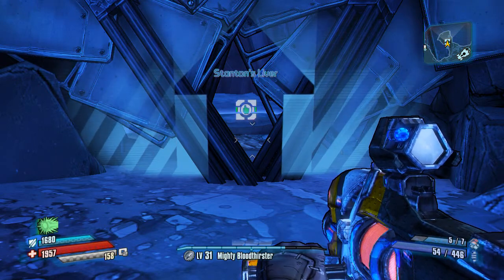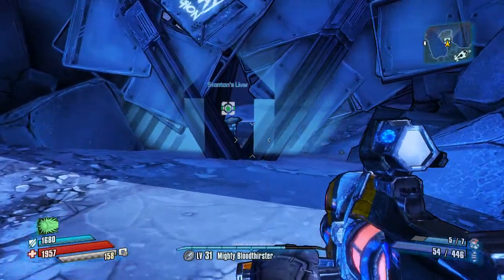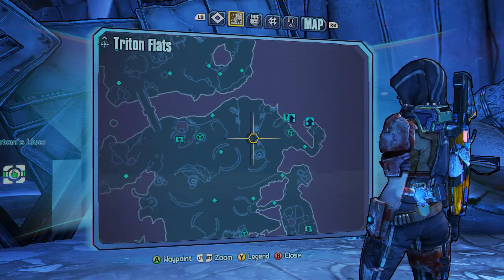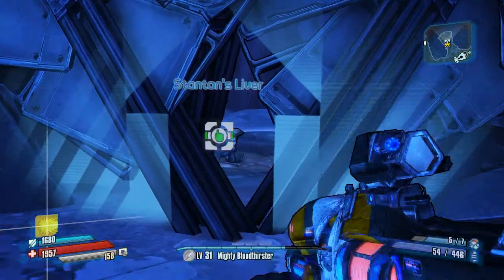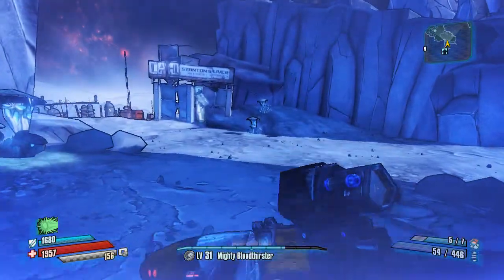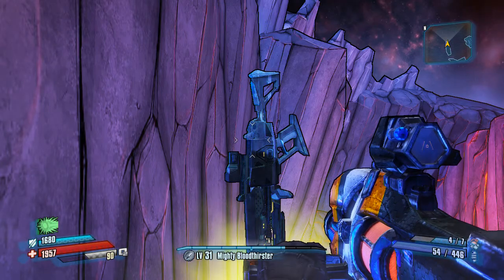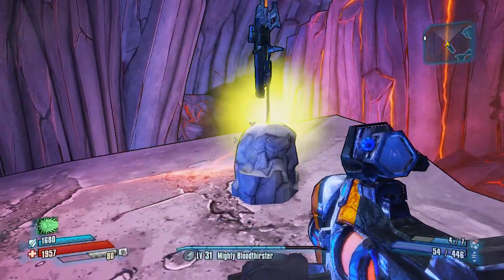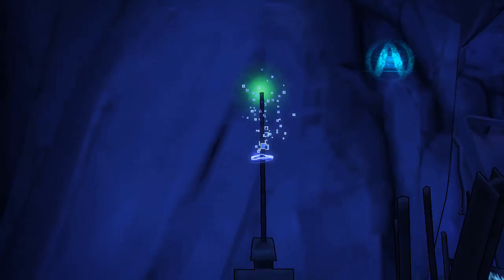Borderlands The Pre Sequel Easter Eggs: Excalibastard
Hey guys in this playlist we're gonna be finding Easter eggs in Borderlands The Pre Sequel! This episode we're going to find Excalibastard!